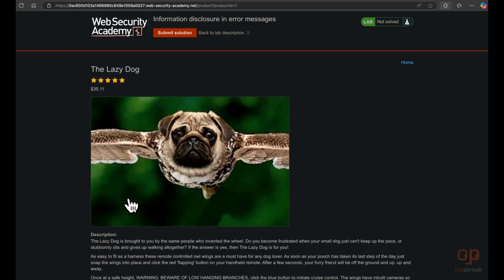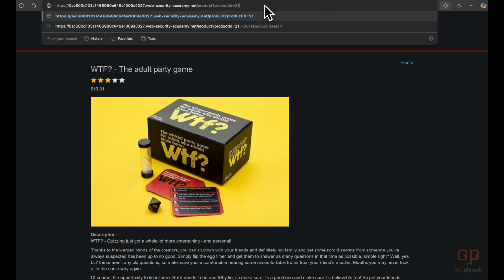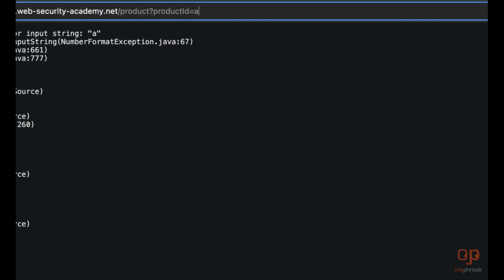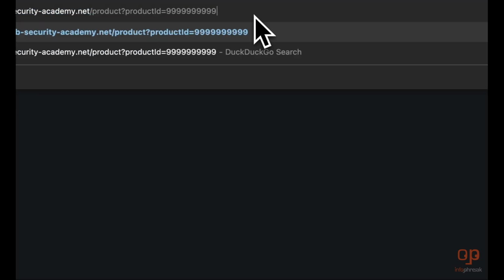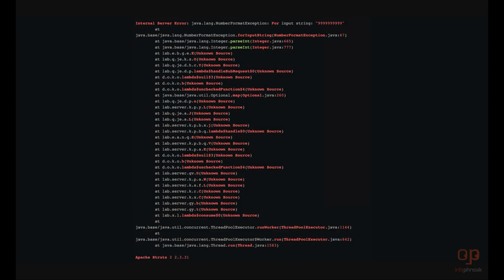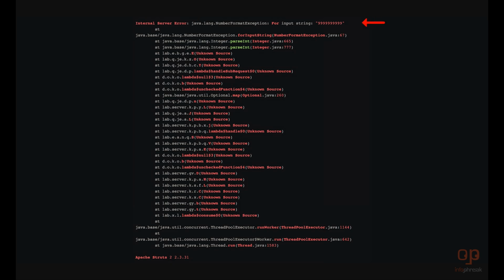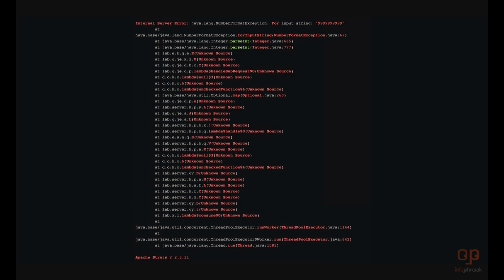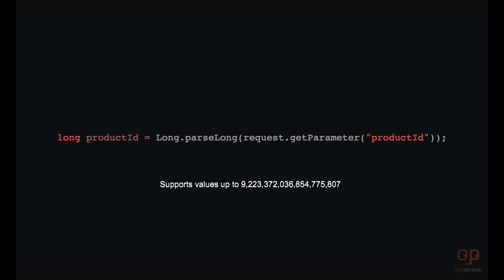How Hackers Exploit Error Messages for Information Disclosure | PortSwigger Academy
🔍 Finding a Vulnerable Framework Version Using Error Messages! 🔍

In this lab, I dive into identifying vulnerabilities through verbose error messages. I start by scanning for directories, but when that yields nothing, I explore query parameters in the URL. By modifying the productId value, I eventually trigger an Internal Server Error revealing crucial information:

💡 java.lang.NumberFormatException when passing a value larger than 2,147,483,647!

This error suggests that the application is using Java’s Integer.parseInt(), which can’t handle values above 2,147,483,647. Further research into the stack trace leads to the discovery of Apache Struts 2.3.31, a potentially vulnerable third-party framework!

📌 Key Takeaways:
✅ Using error messages to uncover system details
✅ Exploiting integer parsing limitations in Java
✅ Identifying the framework version from stack traces

Timestamps
00:00 - Intro
00:20 - Stepping Through Webpage
00:37 - Testing productId Parameter
00:48 - Internal Server Error
01:00 - Lab Solution
01:03 - Why It's Vulnerable

📣 Follow infophreak for more cybersecurity & tech content!

✅ Follow L0WK3Y:
Github: L0WK3Y-IAAN